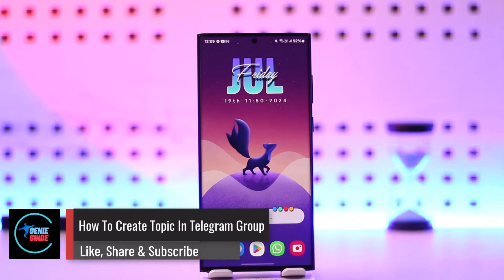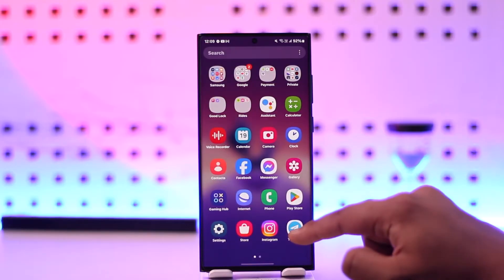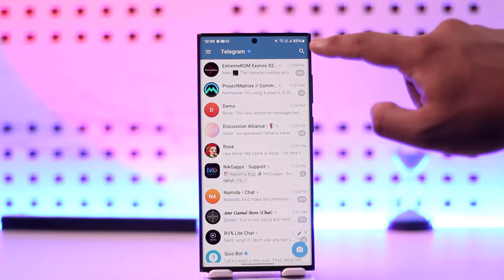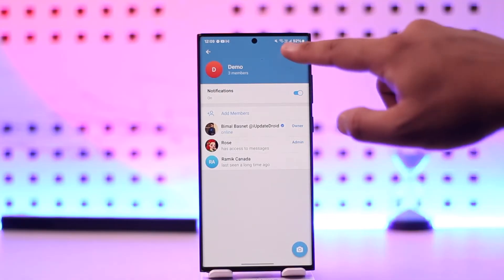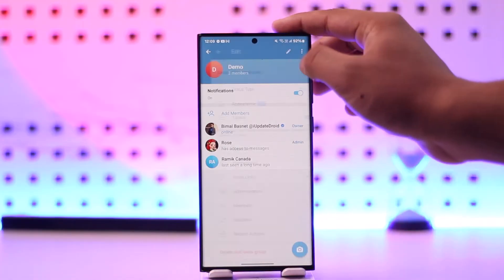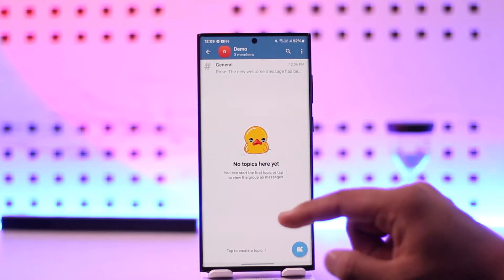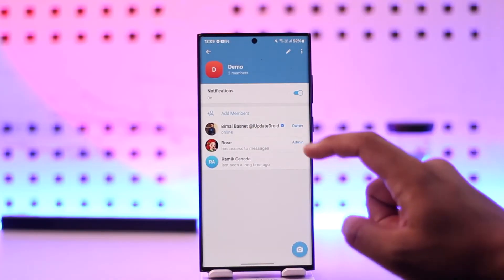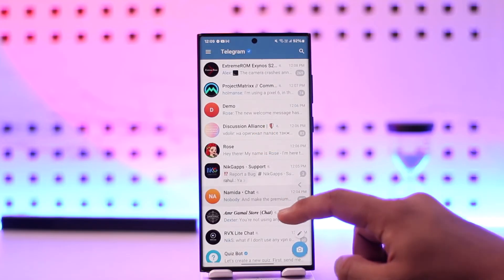How To Create Topic In Telegram Group || How To Use Topics Option In Telegram Group !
Is your Telegram group chat a chaotic mess of unrelated conversations? This video teaches you how to use the Topics feature to organize your group chat into separate threads for specific discussions. Say goodbye to jumbled conversations and hello to a more streamlined and productive group experience!

Timestamps:
0:00 Intro
0:16 Open your Telegram group
0:24 Tap on the edit button
0:28 Turn on the "Topics" option
0:36 Create new topics and organize your chat
0:46 Remove topics by turning off the option